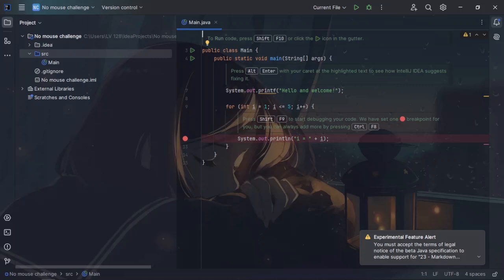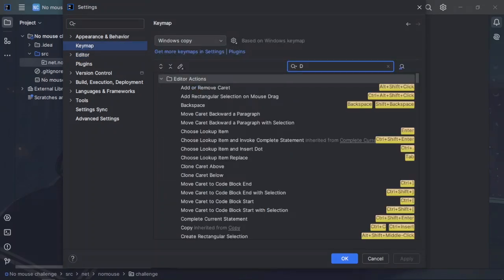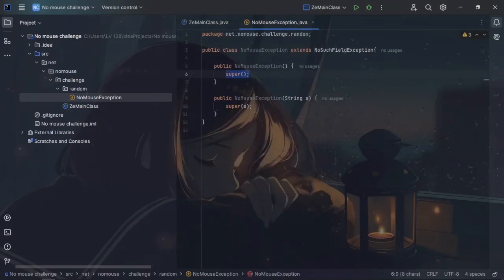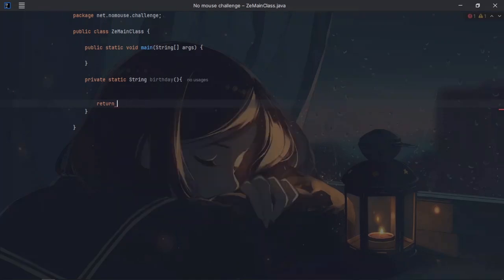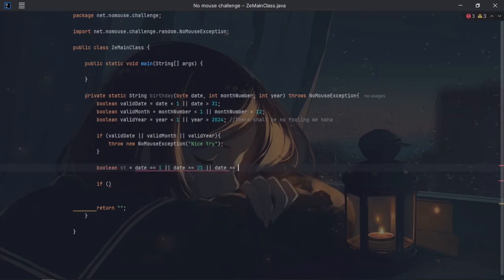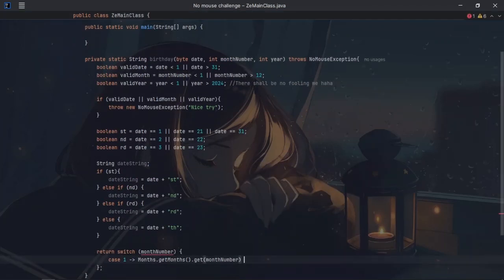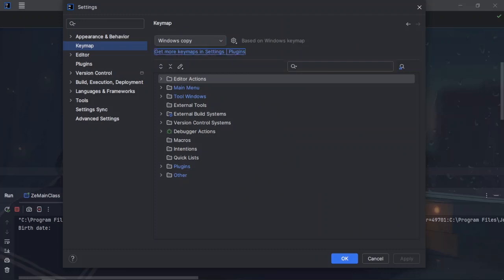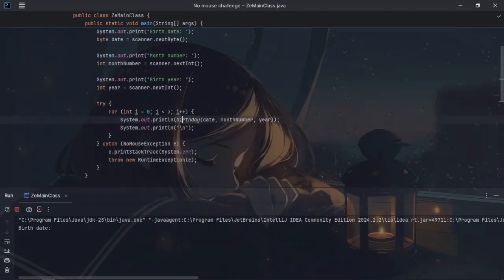Coding without a mouse in IntelliJ IDEA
Never been a big fan of mice anyways, as long as you know keyboard shortcuts, you don't need a mouse for most of the tasks that happen in IntelliJ, *MOST*.

I don't know if JetBrains purposefully made the IntelliJ IDEA homepage unresponsive to the enter key or maybe someone just forgot to add KeyListeners to the icons but whichever it is, it ruined my already flawed flow and I am not happy about it... Just kidding :)

Now, Java has a Calendar class which already has all 12 months logged down but it does use indexes/indices which as you might already know by now, I despise a whole lot. Besides, the fun in programming is creating your own.
I got the idea from a reddit post which asked people if they're screwed without their mouse in an IDE and to answer the question, unless you're creating a new project from scratch, you aren't. That's my take

*Timestamps*
00:00 Shortcuts setup
04:10 Coding
11:58 Finished program
13:40 Outro